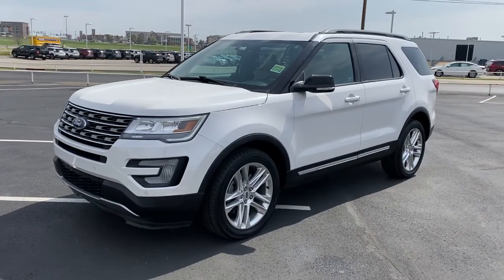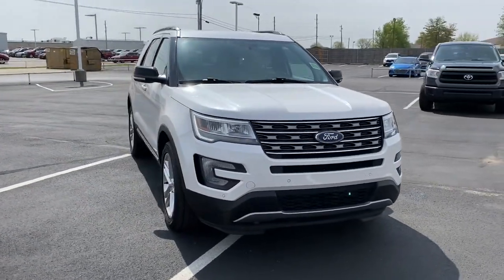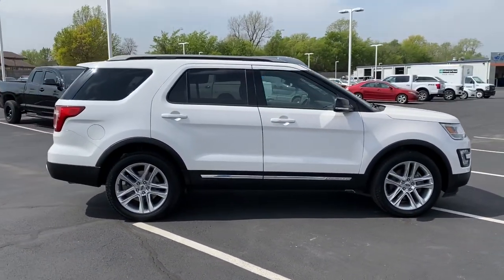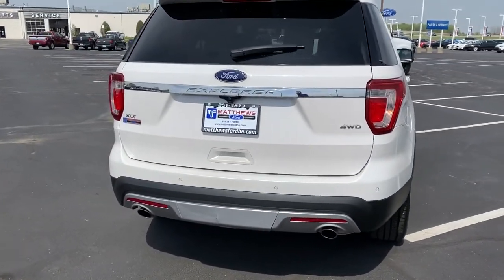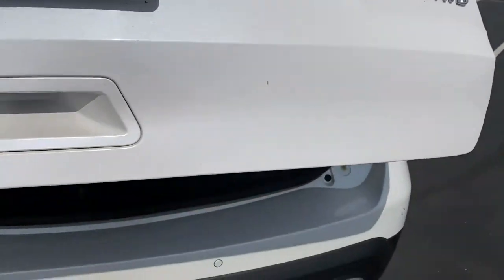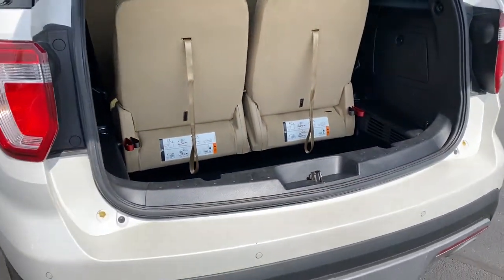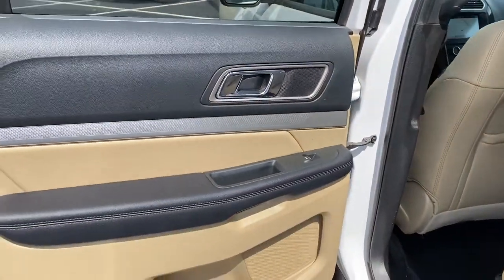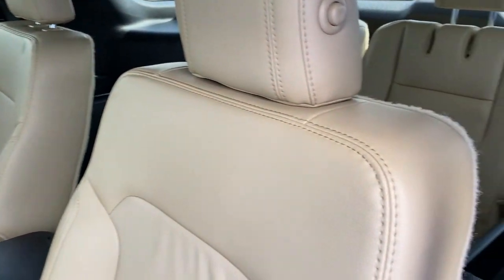2017 Ford Explorer Tulsa, Broken Arrow, Joplin, Bixby, Owasso, OK P9479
White Platinum Used 2017 Ford Explorer available in Tulsa, Oklahoma at Matthews Ford. Servicing the Broken Arrow, Joplin, Bixby, Owasso, OK area.

Matthews Ford
1101 Southwest Expressway Drive

ENGINE: 3.5L TI-VCT V6,Four Wheel Drive,Power Steering,ABS,4-Wheel Disc Brakes,Brake Assist,Aluminum Wheels,Tires - Front All-Season,Tires - Rear All-Season,Temporary Spare Tire,Heated Mirrors,Power Mirror(s),Integrated Turn Signal Mirrors,Rear Defrost,Privacy Glass,Intermittent Wipers,Variable Speed Intermittent Wipers,Rear Spoiler,Power Door Locks,Daytime Running Lights,Automatic Headlights,LED Headlights,Fog Lamps,AM/FM Stereo,CD Player,Satellite Radio,MP3 Player,Auxiliary Audio Input,Requires Subscription,Steering Wheel Audio Controls,MP3 Player,Telematics,Auxiliary Audio Input,Smart Device Integration,Requires Subscription,Bluetooth Connection,Pass-Through Rear Seat,Rear Bench Seat,Adjustable Steering Wheel,Trip Computer,Power Windows,3rd Row Seat,Leather Steering Wheel,Keyless Entry,Power Door Locks,Keyless Entry,Power Door Locks,Keyless Start,Cruise Control,A/C,A/C,Rear A/C,Power Driver Seat,Power P